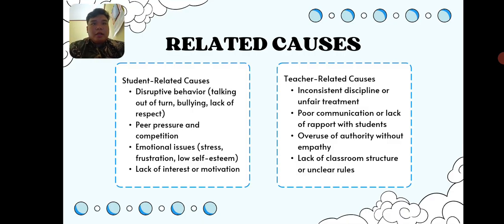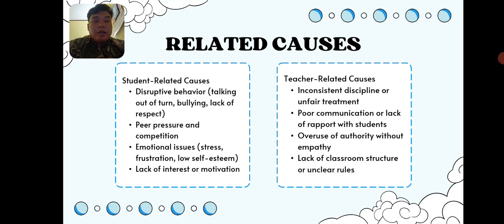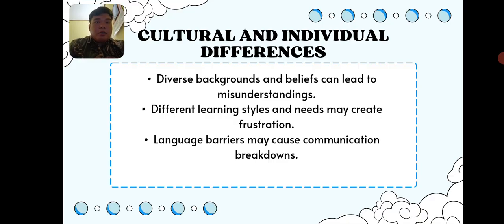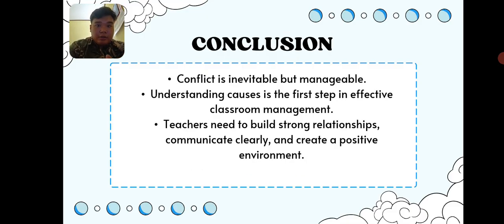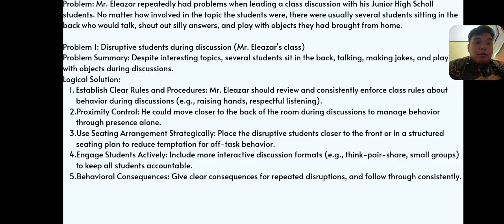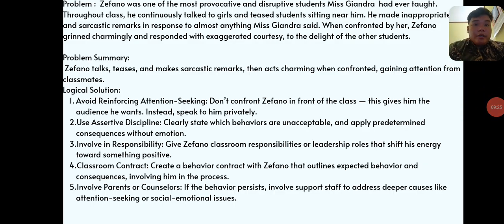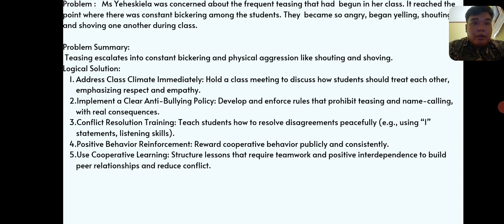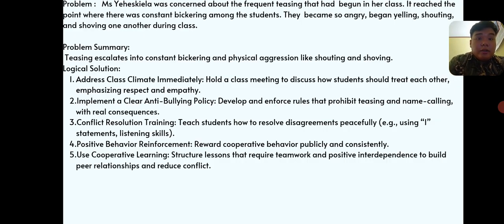Classroom Management / Project 1